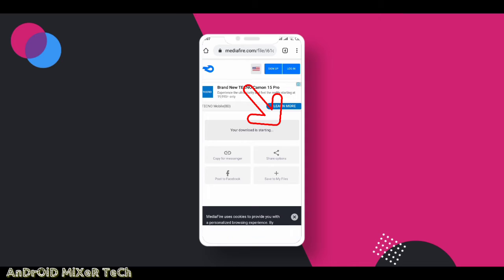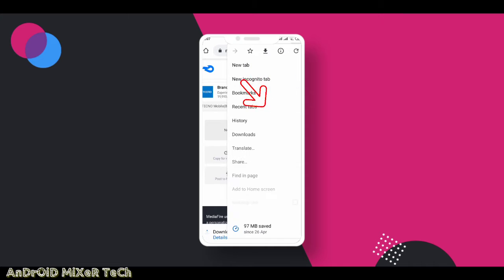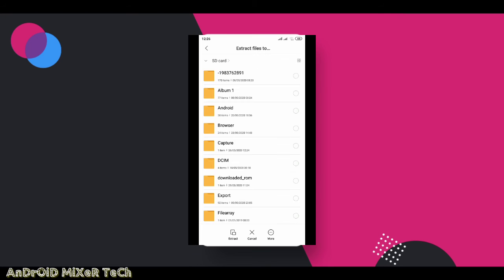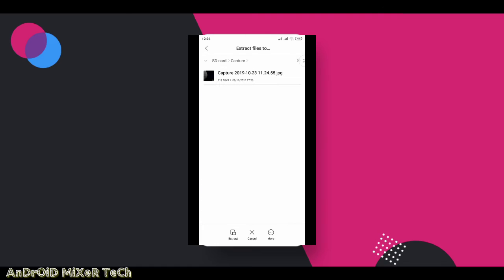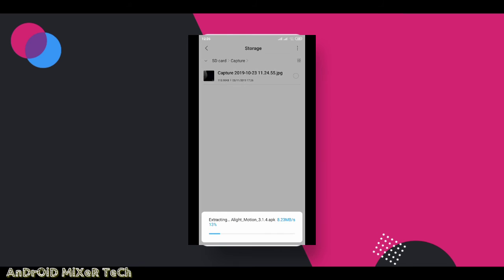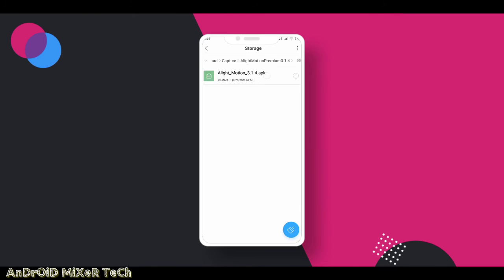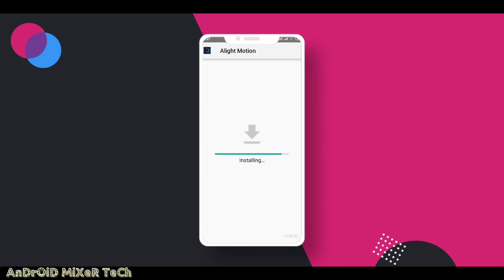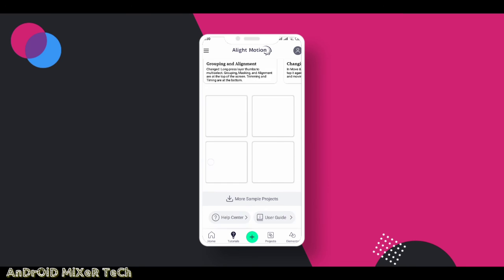How to download and install light motion app without watermark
alight motion tutorial,alight motion presets,alight motion edits,alight motion transitions,alight motion edits tutorial,alight motion watermark remover,alight motion watermark remover iphone,alight motion watermark tutorial

Hip Hop Rap Instrumental (Crying Over You) by christophermorrow Creative Commons Attribution 3.0 Unported-CC BY 3.0 Free Download /Stream Music promoted by Audio Library /hiYs5z4xdBU Track Info: Title: Hip Hop Rap Instrumental (Crying Over You) by christophermorrow Genre and Mood: Hip Hop & Rap + Calm Available on: SoundCloud 3